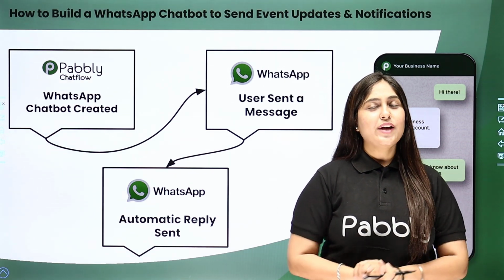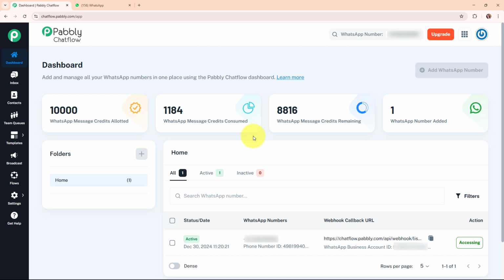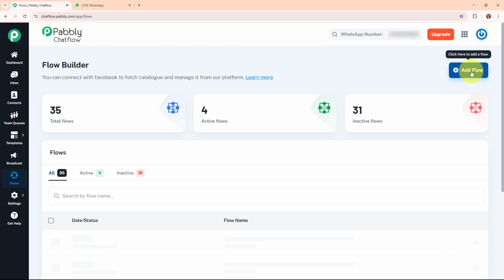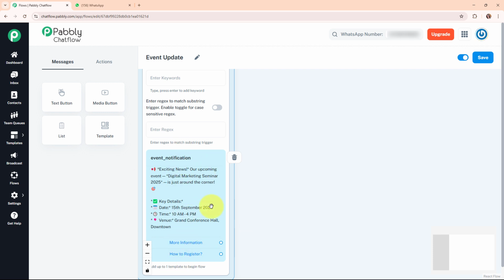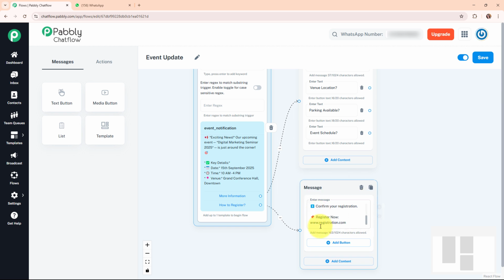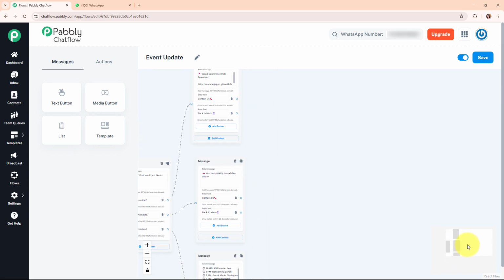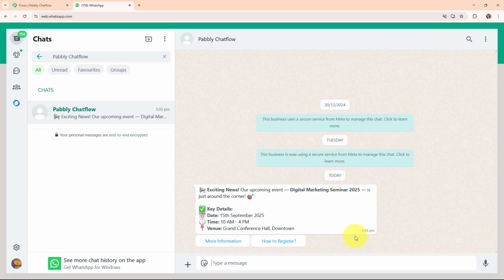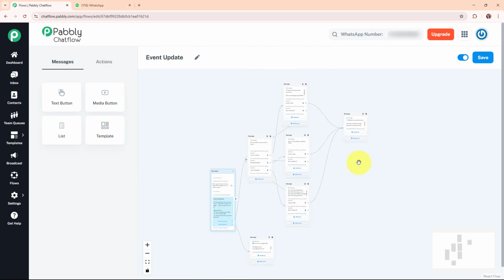How to Build a WhatsApp Chatbot to Send Event Updates & Notifications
🎯 Use Case:
As an event organizer, keeping attendees informed about important updates, schedule changes, or reminders can be challenging. Manually sending messages to everyone can be time-consuming and prone to errors. By building a WhatsApp chatbot, I can automate this process. For example, if I'm hosting a seminar, my chatbot can instantly send event details, reminders, and even answer common questions like the venue location or session timings. This ensures my attendees stay informed, improves communication, and saves me valuable time so I can focus on managing the event successfully.

Want to automate event updates and notifications on WhatsApp? With Pabbly Chatflow, you can create a WhatsApp chatbot that sends event reminders, schedules, and important announcements—all on autopilot! 🚀

In this step-by-step tutorial, we’ll show you how to:
✅ Build a WhatsApp chatbot to send event updates & notifications
✅ Automate RSVP confirmations and attendee reminders
✅ Use a no-code drag-and-drop chatbot builder—quick & easy setup!
✅ Schedule automated messages for seamless communication
✅ Enhance attendee engagement with instant WhatsApp updates

Whether you're organizing webinars, conferences, or local meetups, this chatbot will keep attendees informed, improve participation, and save time. Start automating your event updates today! 🎯